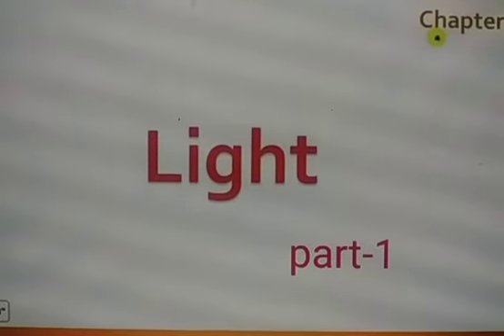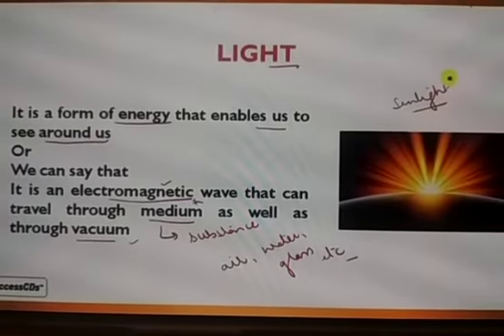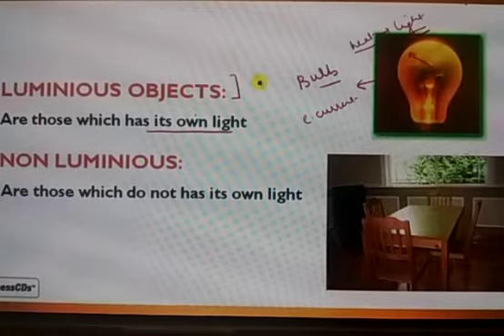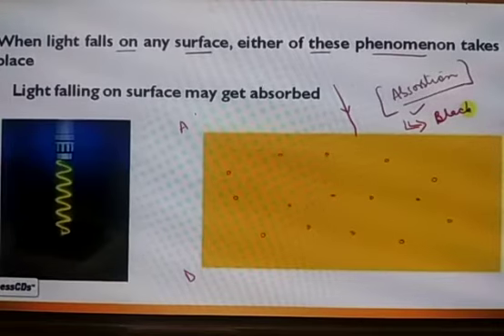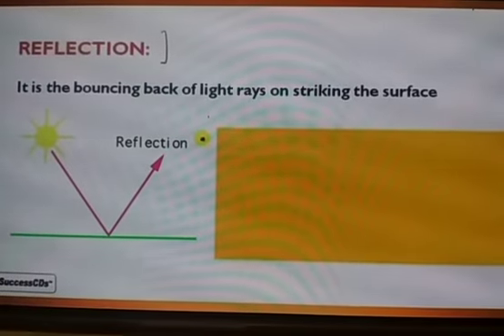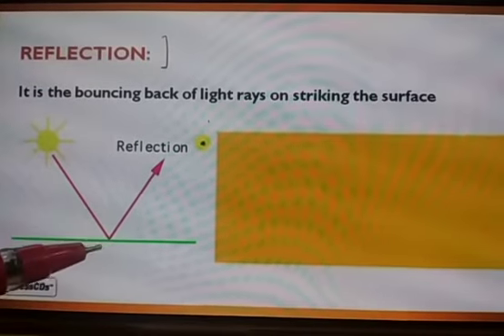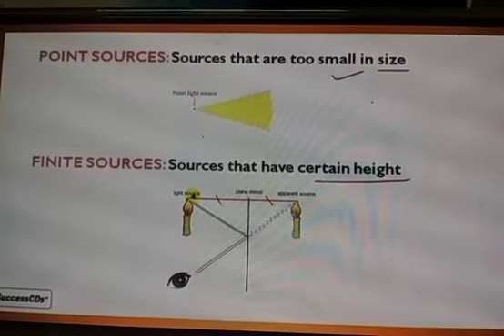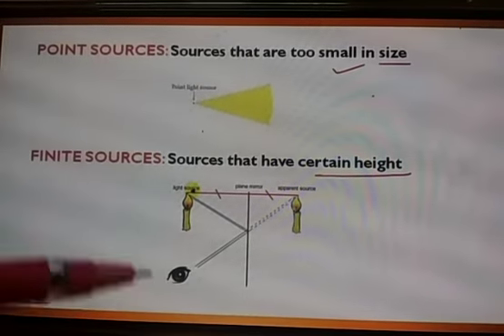STD VIII, SUBJECT - SCIENCE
TOPIC : LIGHT - PART 1